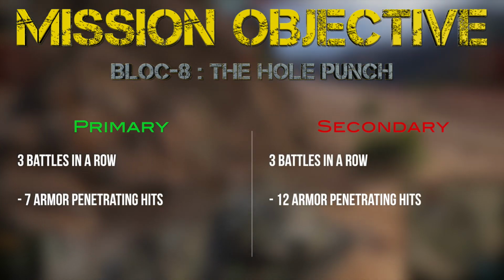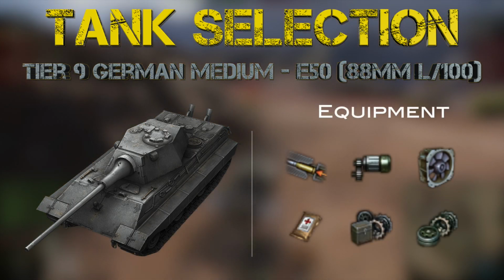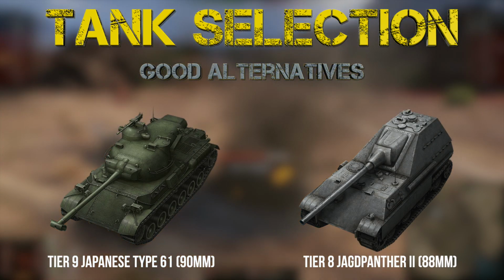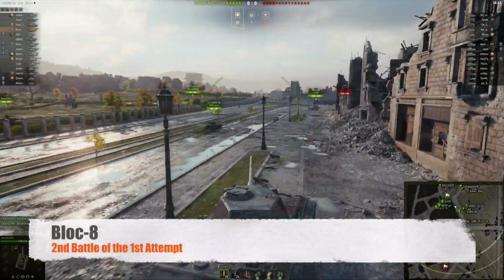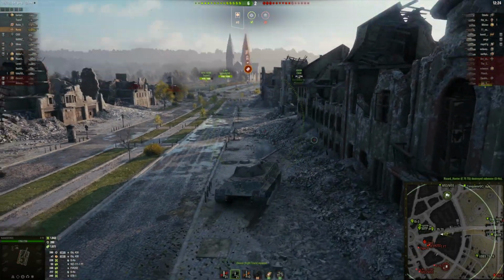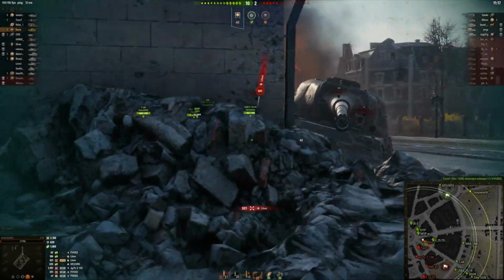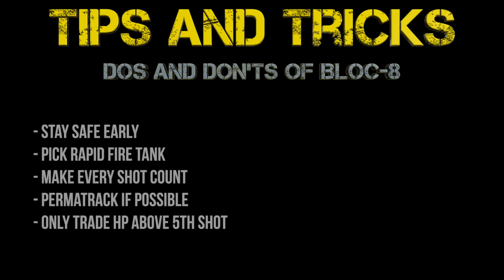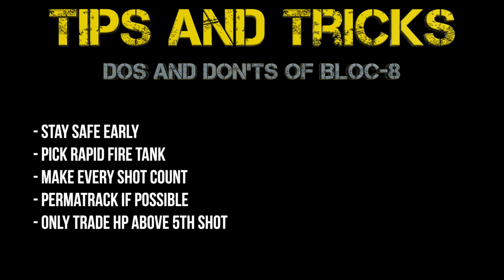World of Tanks - Operation: Object 279(e) Bloc-8